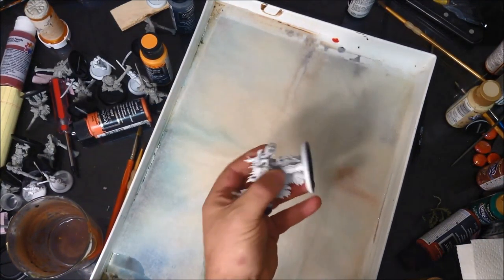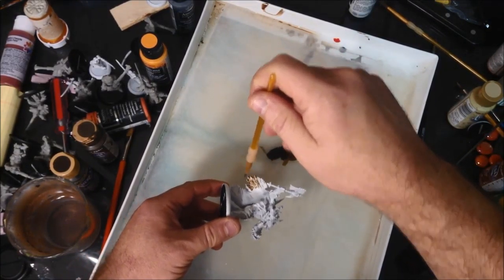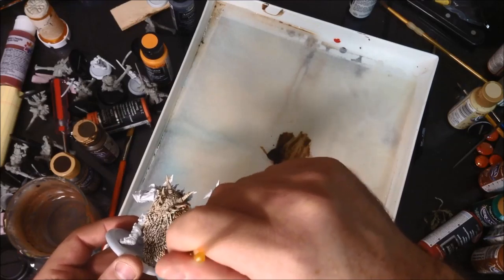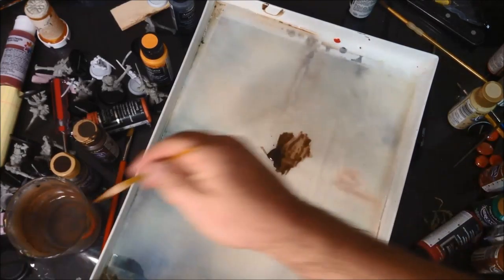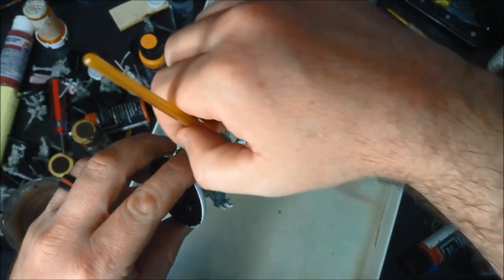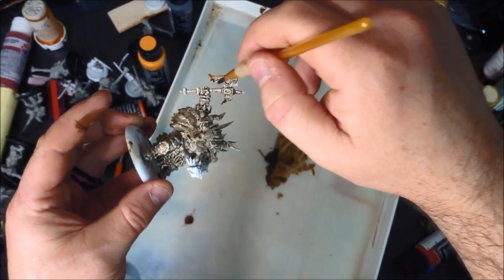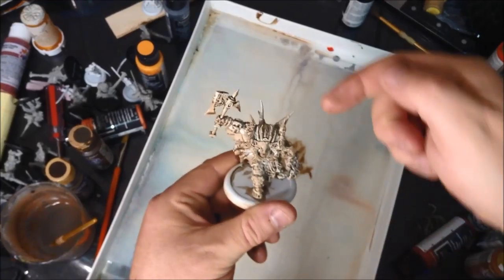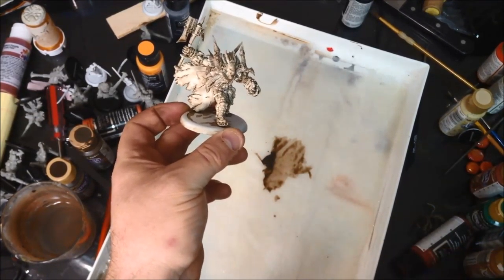LTP - Learn to Paint Kromac2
Sketch of Kromac2